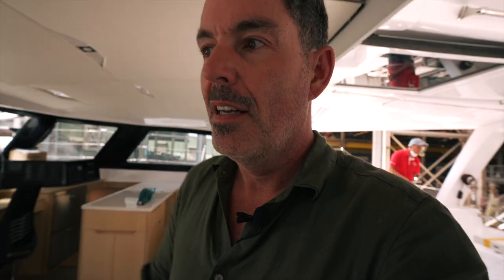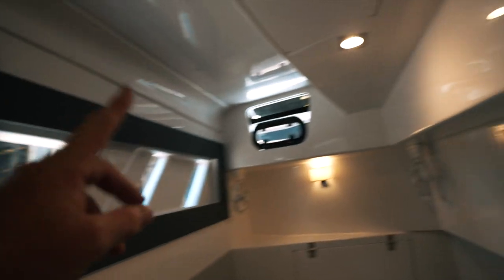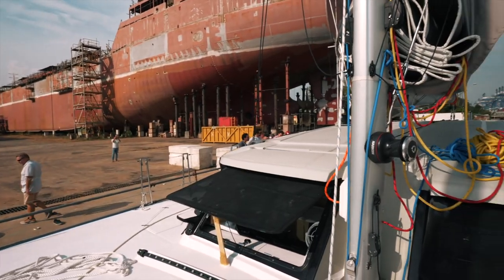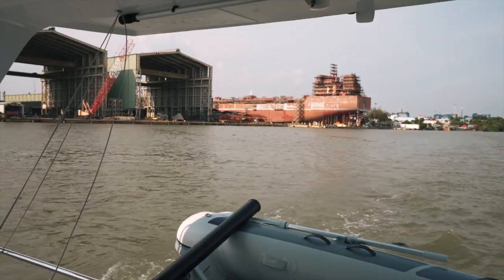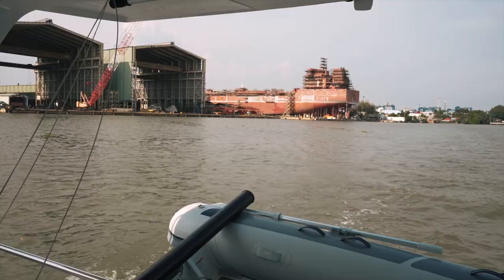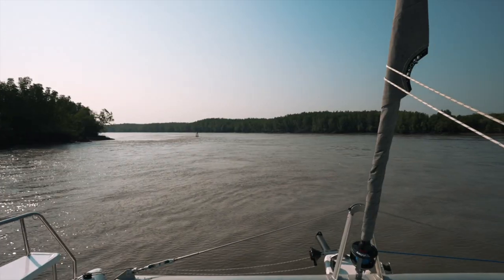It's FINALLY Launch Day!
After over a year of being in Vietnam and filming the build process of the Seawind 1370, we are finally launching this boat! Join us as the team at the factory do the final preparations before loading her onto a truck and launching her into the Saigon River. Nick jumps onboard for her maiden voyage to the dock where she'll spend a few days, having all the systems checked before the test sail up to Nha Trang.

00:00 Intro
00:40 Final preparations
06:06 Launch day!
10:00 Maiden sail (well, motor)

MUSIC